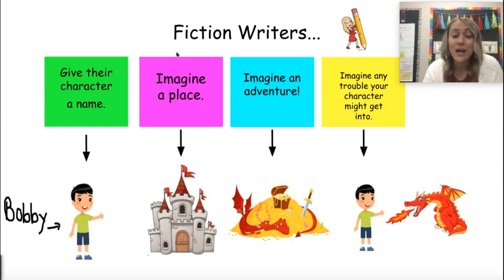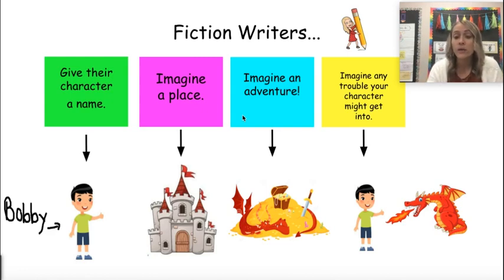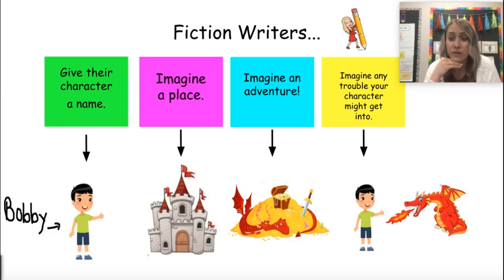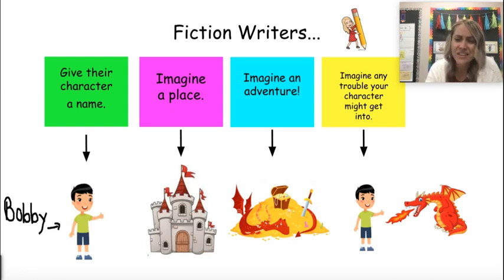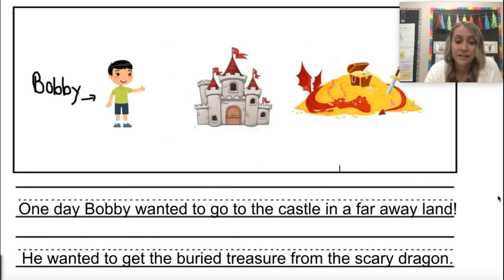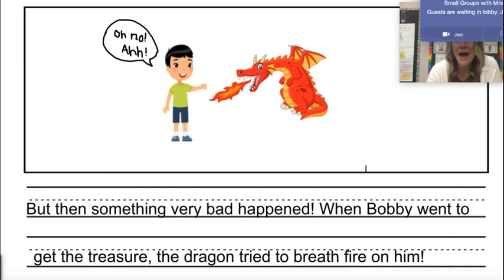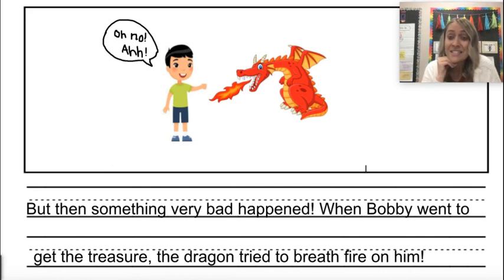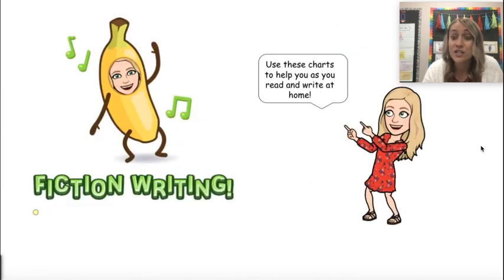Mrs. Ferris, Fiction Writing:Imagine trouble for your character